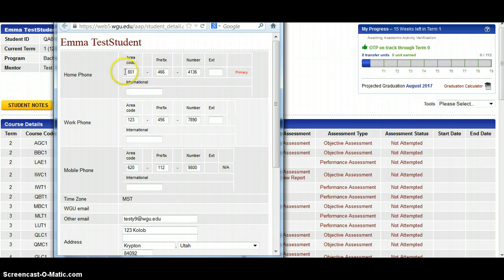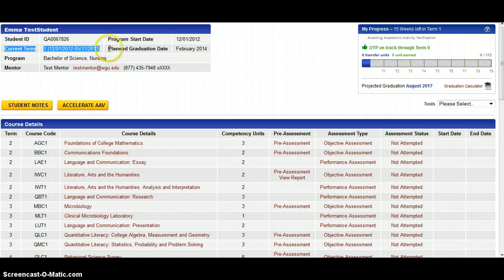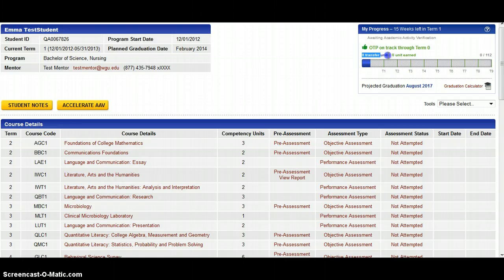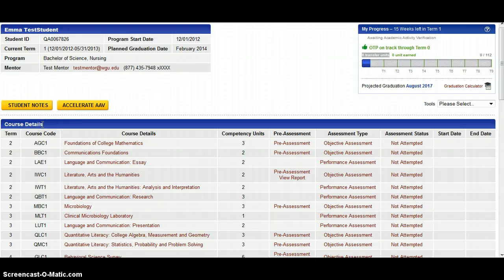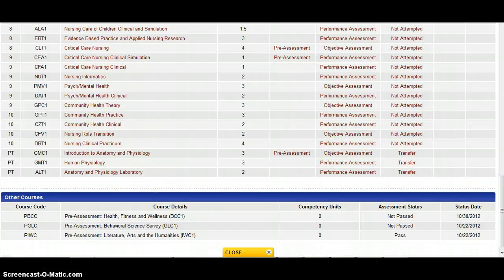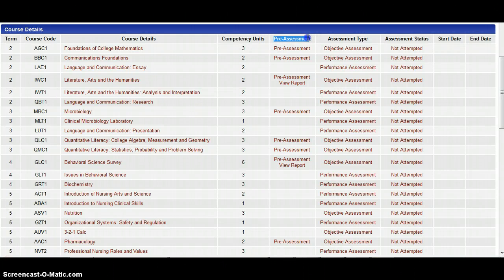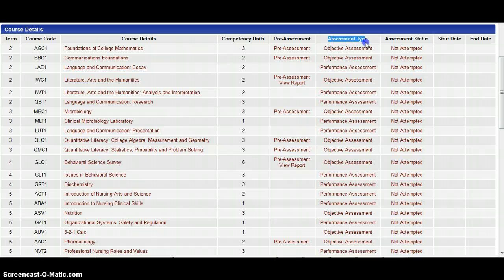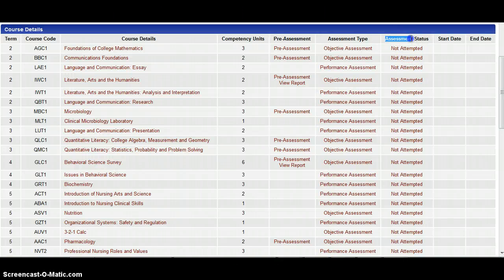Getting to Know My Degree Plan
Reviewing items on your degree plan page.